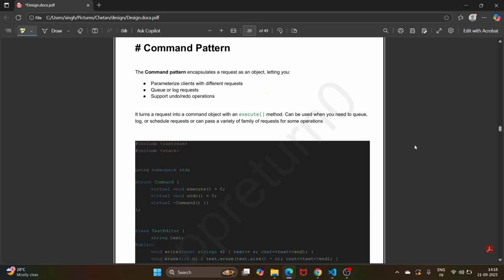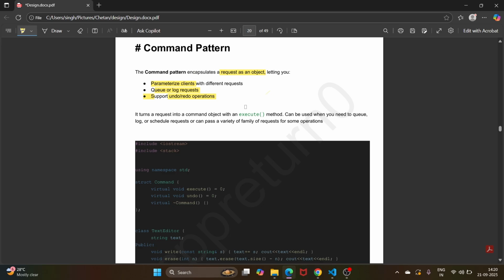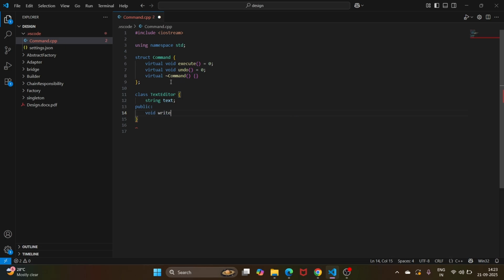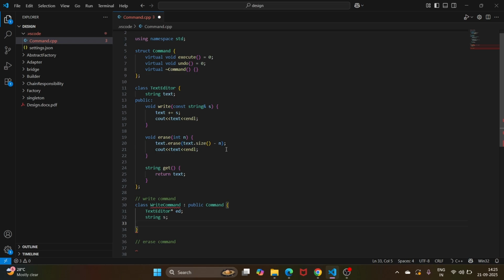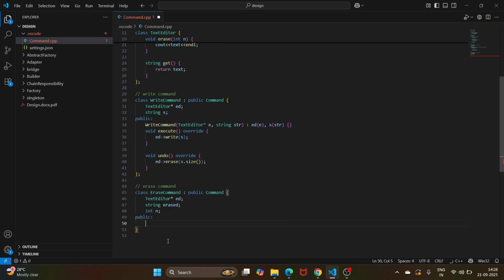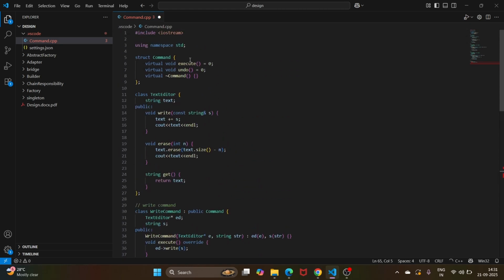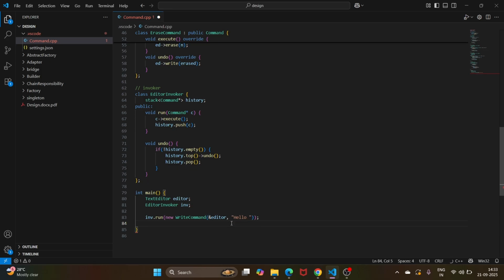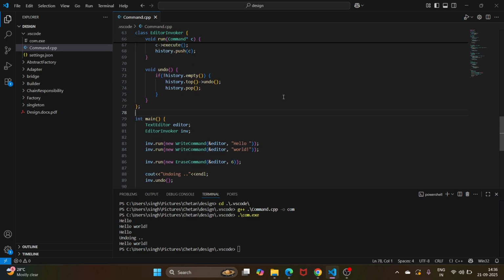Command design pattern in C++ | Command pattern for interview preparation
Command design pattern in C++ | Command pattern and interview questions and answers